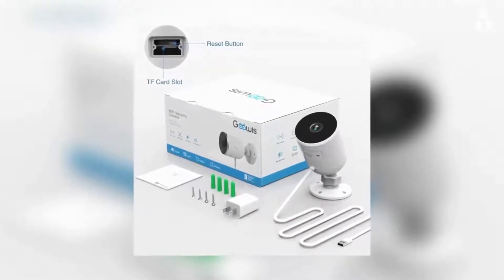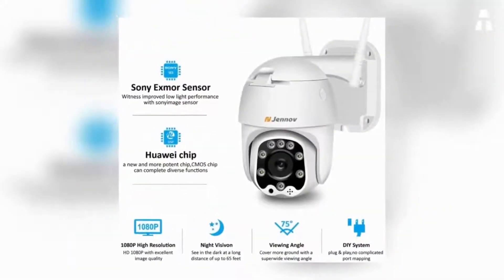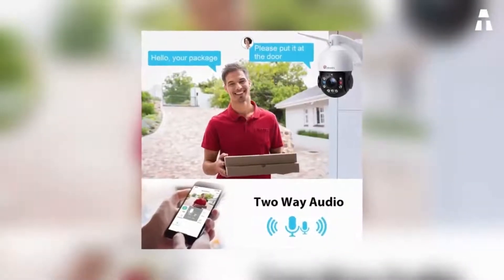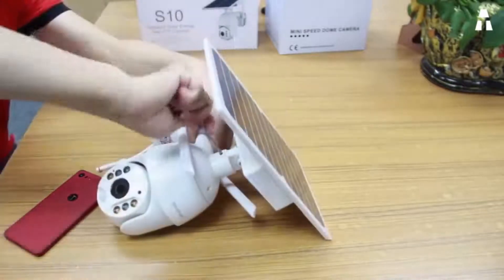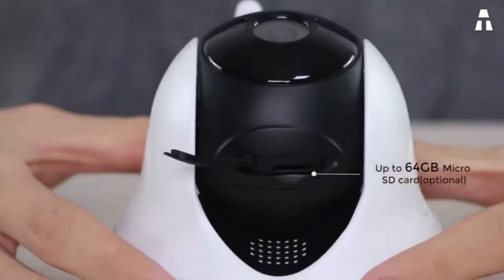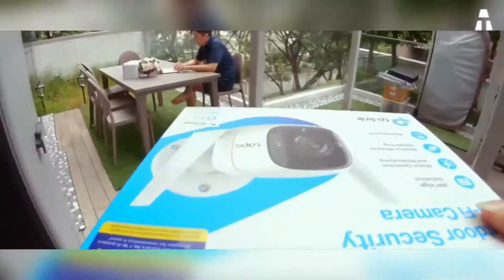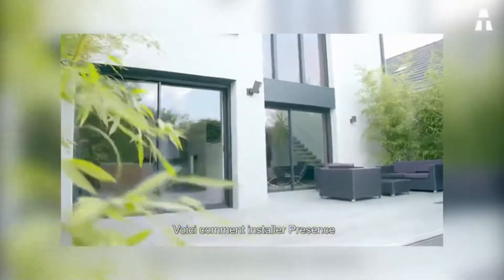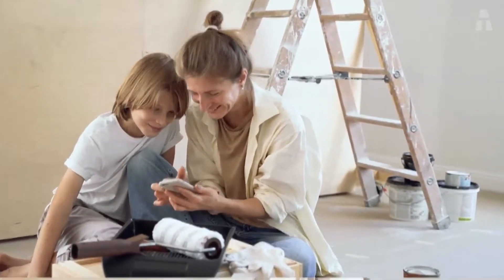7 BEST SECURITY CAMERAS 2021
Hi everyone ! I hope you are all well. We meet again today to find out about the best security cameras of 2021.

► JENNOV HD
► Reolink Argus PT
► TP-Link Tapo C310

⏱🚨🚛 ⎮ 24H DELIVERY !
How ? Amazon Prime (USA) (UK) (CA)